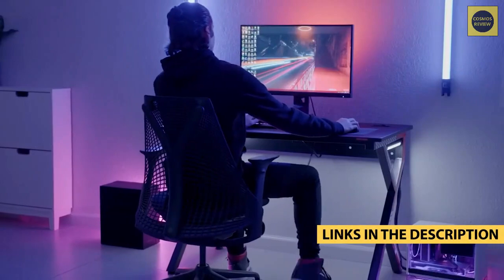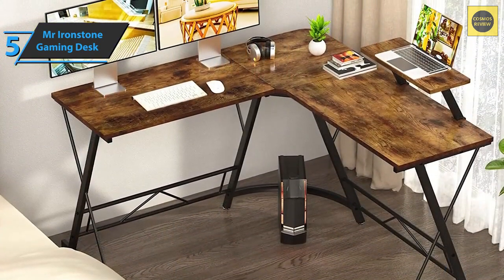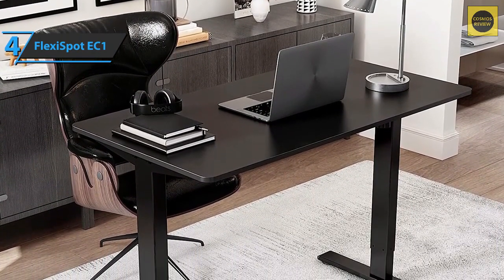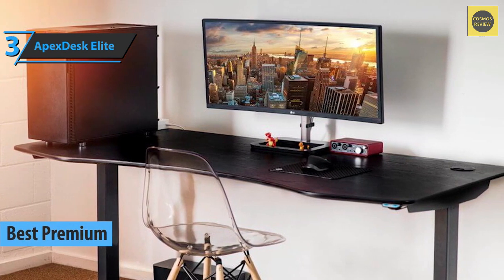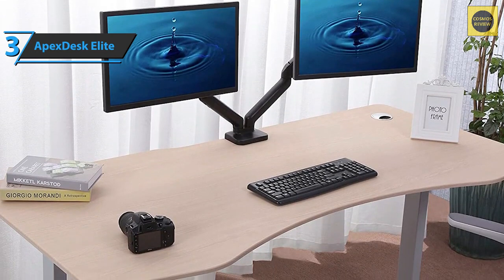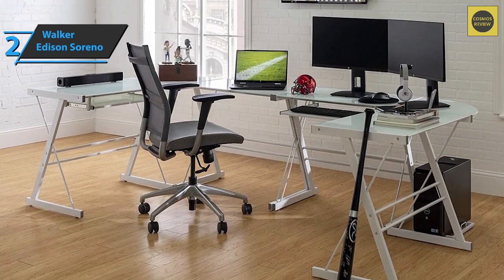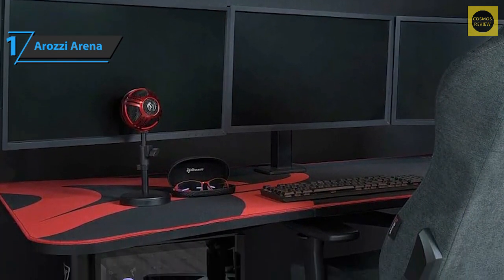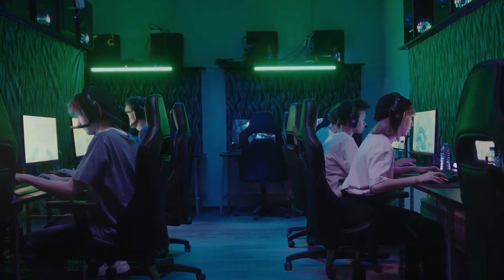Best Gaming Desks in 2024 | Gaming Desks for Dual Monitors/Curved Monitors [Review & Buying Guide]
✦✦ Links to the Best Gaming Desks 2024 in this video:

➜ 5. Mr. Ironstone Gaming Desk - (ad)
➜ 4. FlexiSpot EC1 -
➜ 3. ApexDesk Elite -
➜ 2. Walker Edison Soreno And Gamer Command Center -
➜ 1. Arozzi Arena -